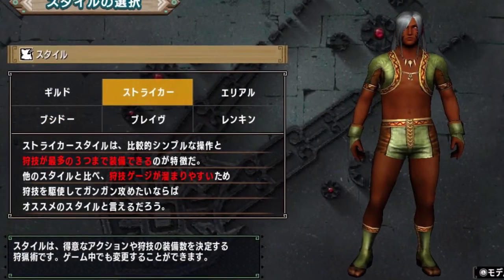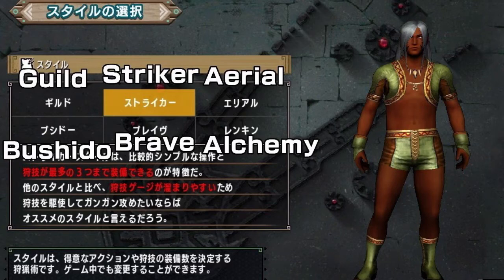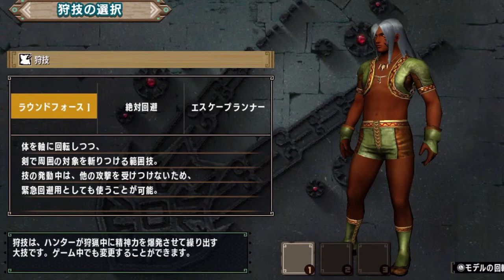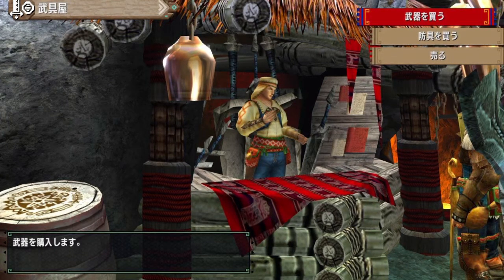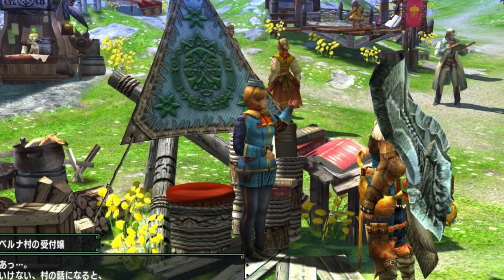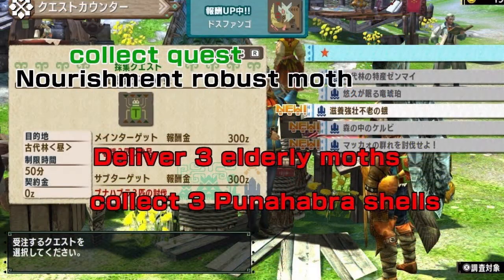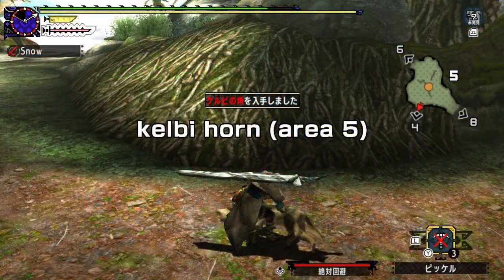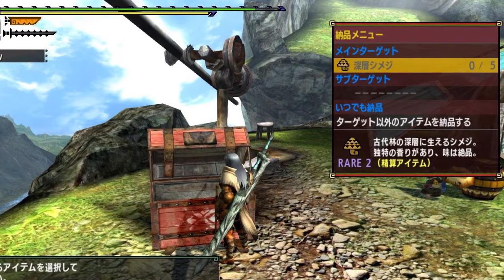Monster Hunter XX Nintendo Switch Walkthrough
Welcome to the first part of the complete guide for monster hunter xx for the Nintendo switch,this part contains the guide to setting up your character,choosing a hunting style and an introduction to the village as well as a complete guide to the 1 star quest's!